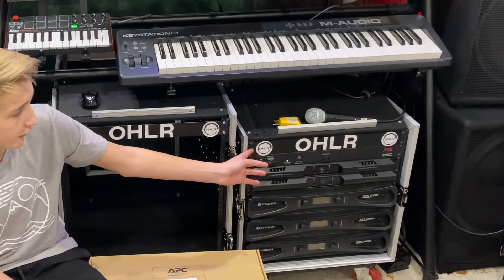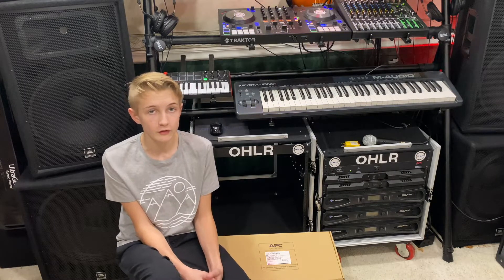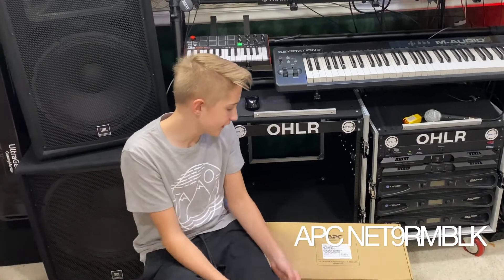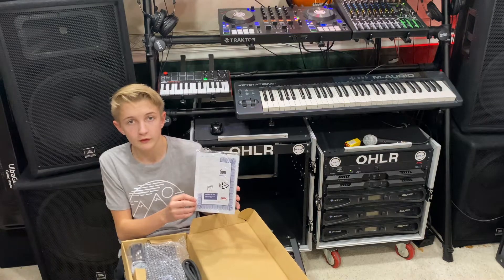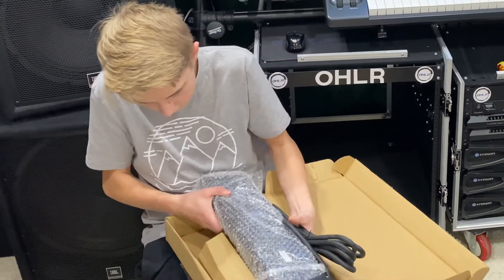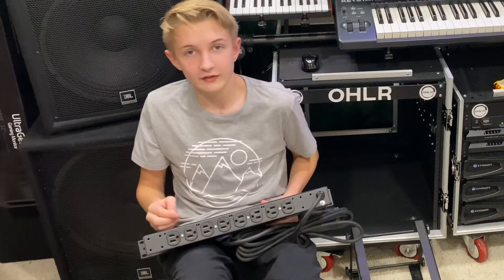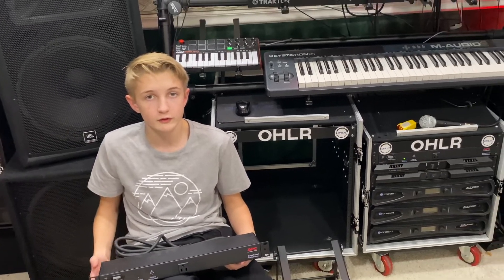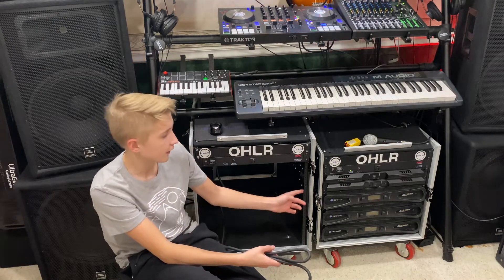Best Rack Power Protection APC NET9RMBLK Rackmount SurgeArrest for Data Center Audio Video 19” Surge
APC NET9RMBLK Rackmount SurgeArrest 120V Surge Protector
APC 12 Outlet Surge Protector Power Strip with USB Ports
425VA UPS Battery Backup
550VA UPS Battery Backup
600VA UPS Battery Backup
600VA + 425VA Bundle
650VA UPS Battery Backup
850VA UPS Battery Backup

OHLR-Music-0059
Music in this Video Produced by OHLR (DJ Jordan, DJ T-O, Jake, and Dave)